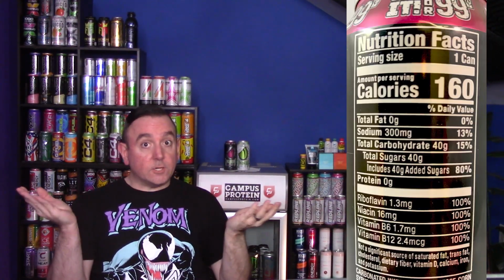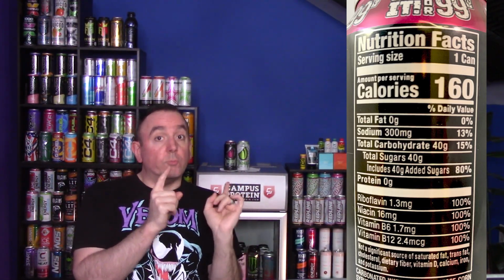Venom Energy Drink Review; Venom Black Cherry Kiwi and Venom Low Calorie Citrus Energy Drink